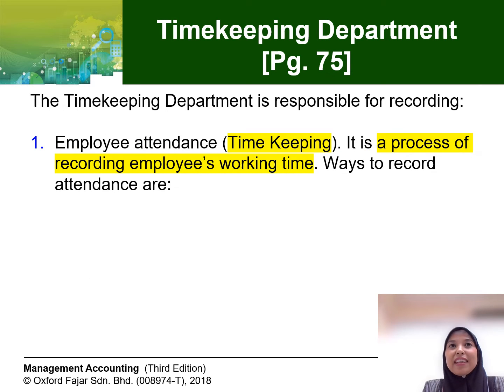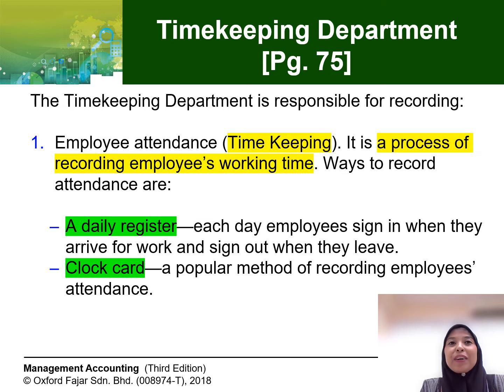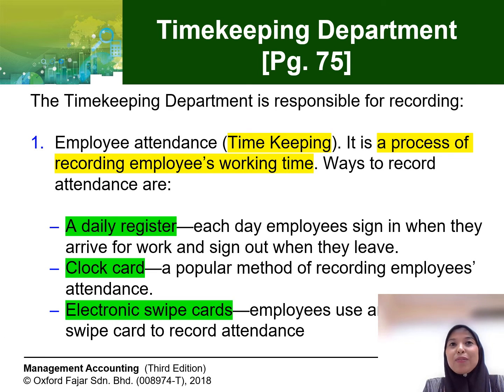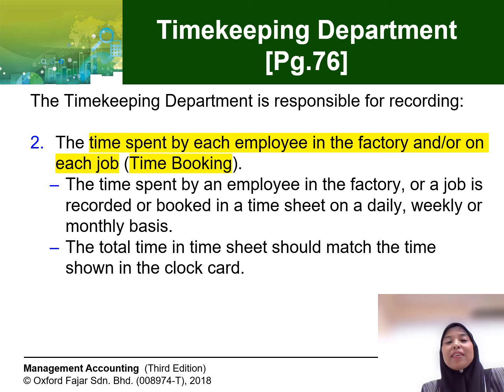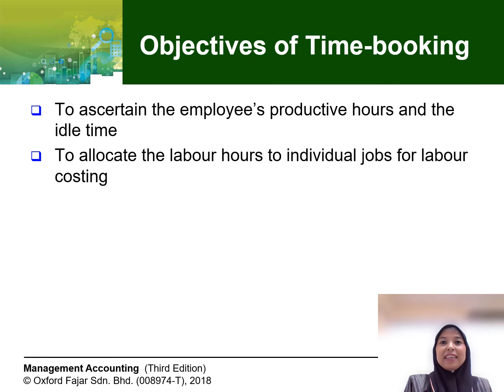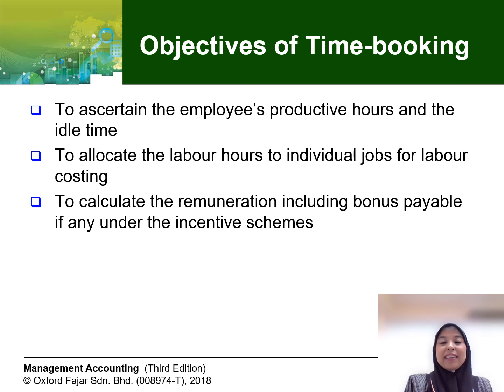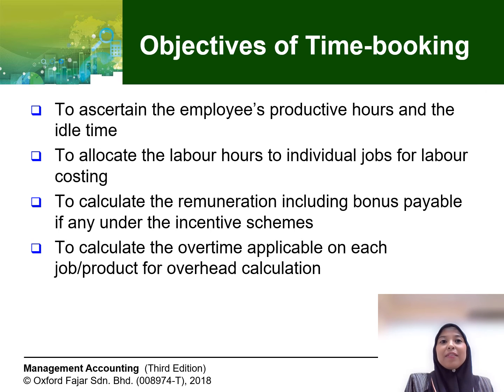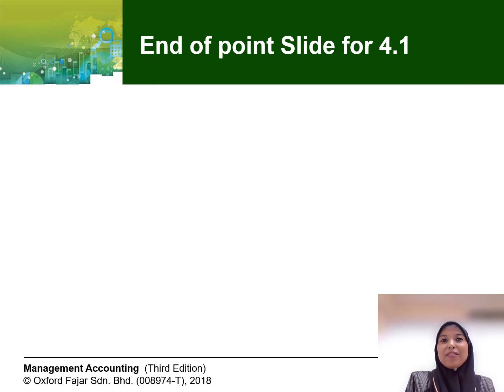Chapter 4 1 Method of Recording Time